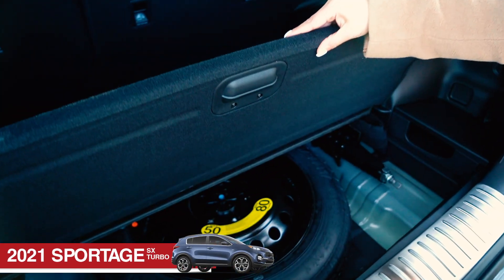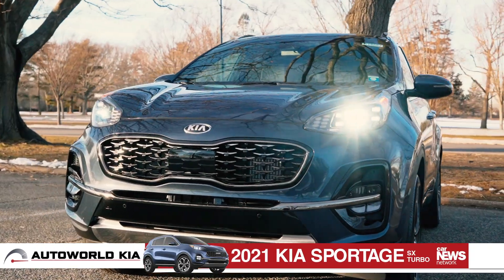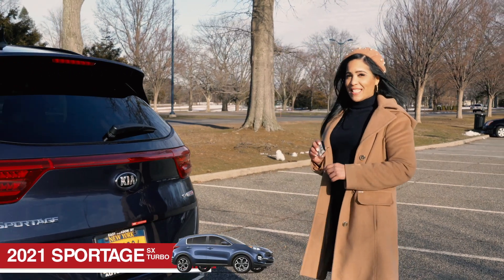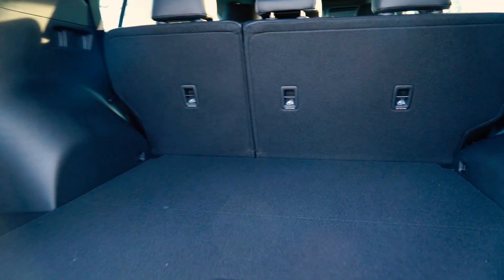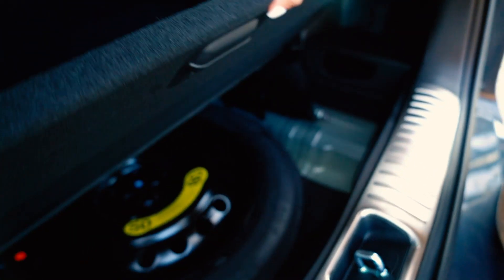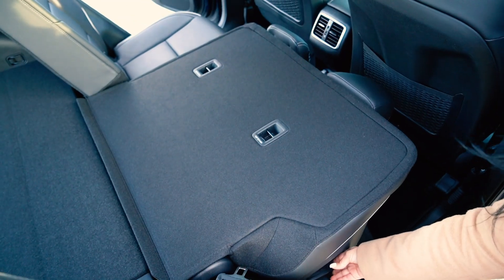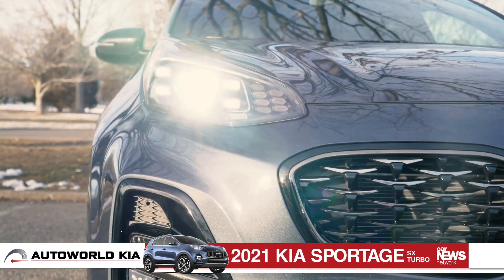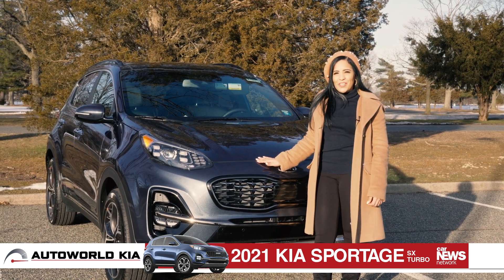2021 Kia Sportage SX CONVENIENCE Autoworld Kia East Meadow Queens LIC Long Island City Jaimaca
Along with safety, comfort & convenience are some of the most important things to look for in a vehicle, and the 2021 Kia Sportage SX wins with these great features.

The smart power liftgate opens up automatically by sensing the smart key; with the key in your pocket you just need to stand in front of it for a few seconds and you are good to go.

This gives you hands-free access to your cargo space. Check this out! The cargo floor is easily removable so you can place smaller items and keep them secure, also your spare tire is located here.

And with its 60/40 split-folding leather rear seats, you have even more options for your storage and seating.

Learn more about the many benefits of the Kia Sportage from our team at Autoworld Kia, where customer service makes a world of difference!

Auto World Kia
2520 Hempstead Turnpike
East Meadow, New York